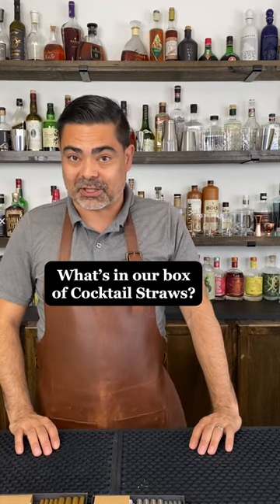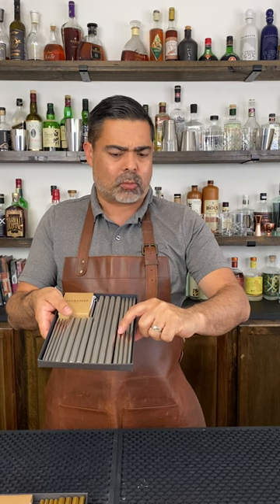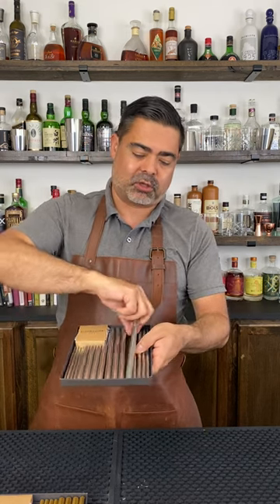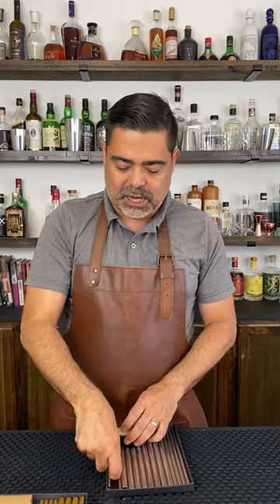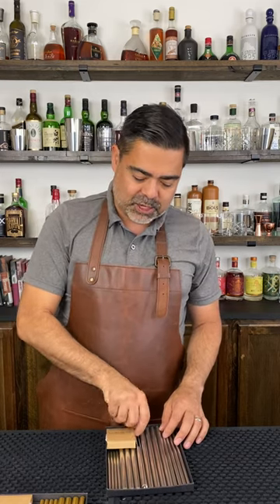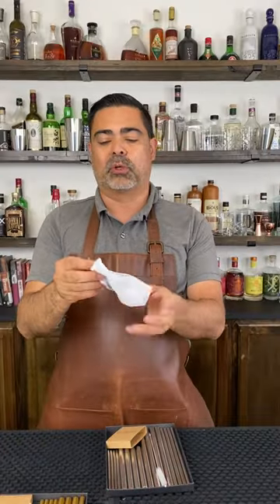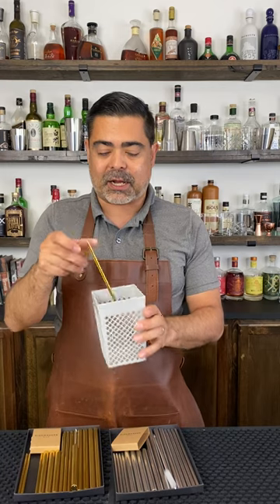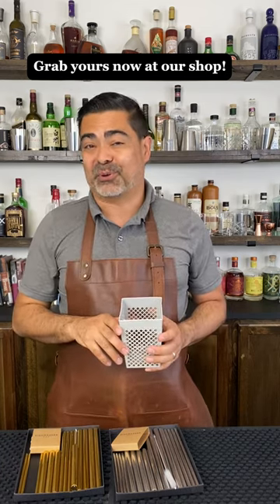The Perfect Cocktail Straws for Every Drink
Looking for the ideal cocktail straw size to enhance your favorite drinks?
Look no further! We offer a wide variety of cocktail straws in different sizes, ensuring you can sip and savor every concoction just the way you like it.